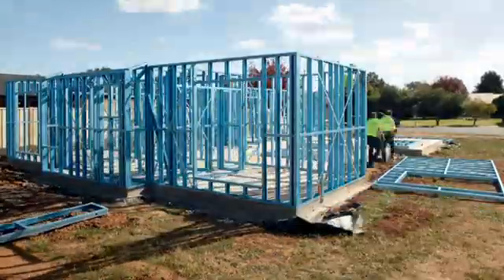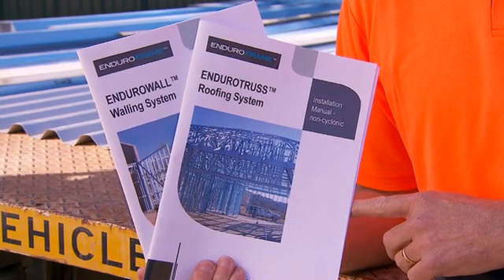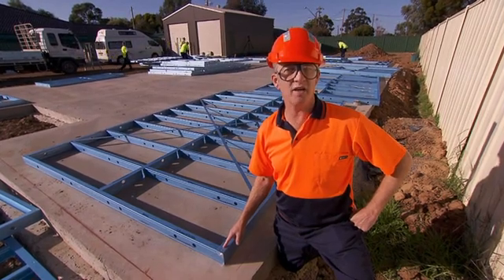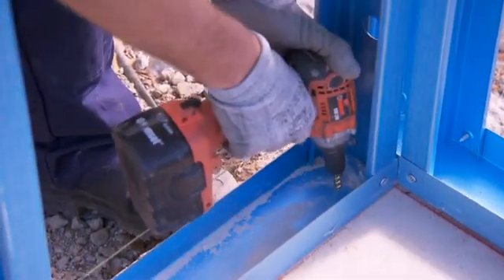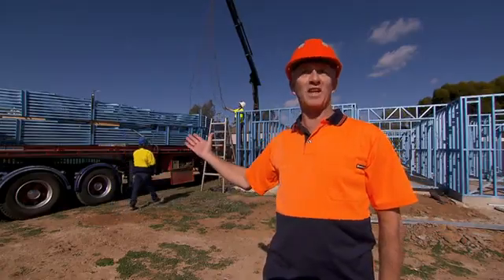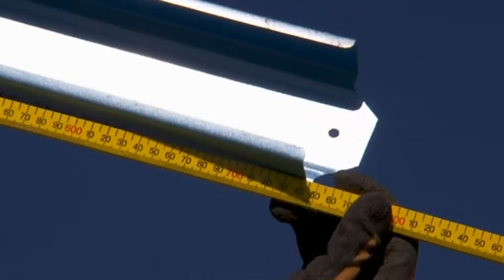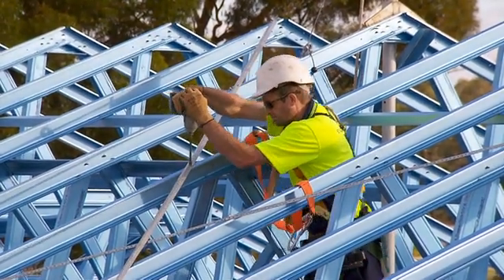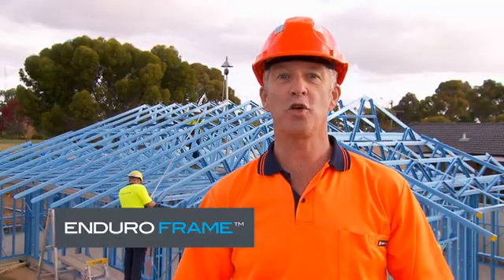Light gauge steel frame building system for low cost housing projects